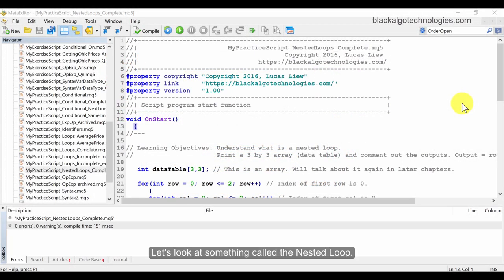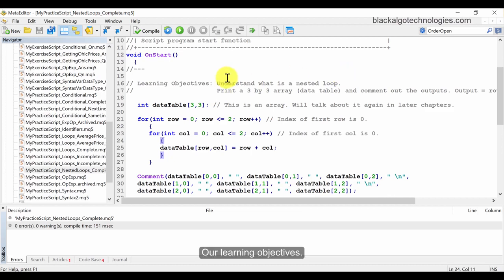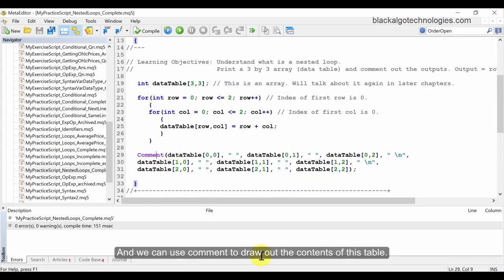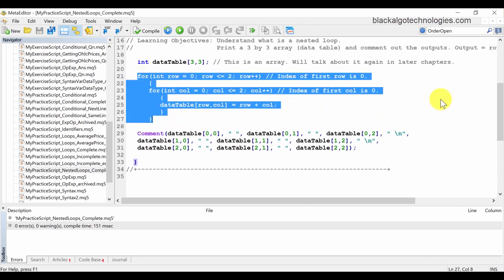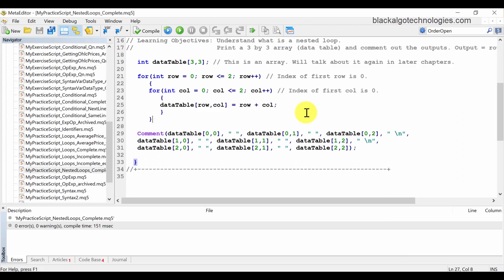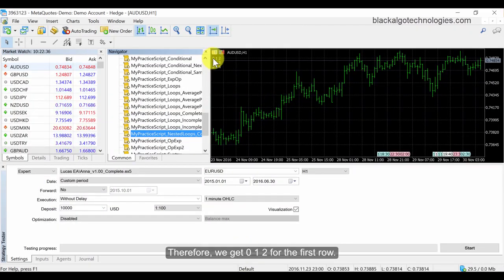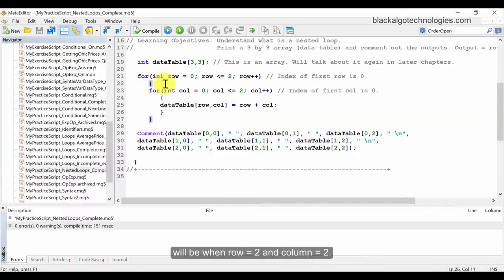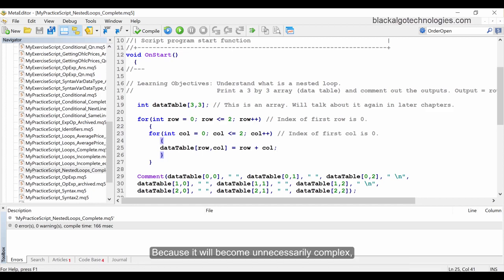Part 26 Nested Loops_khedit_1080_hard captions